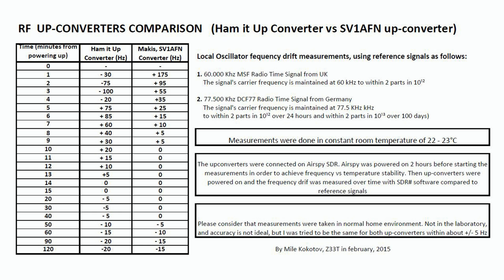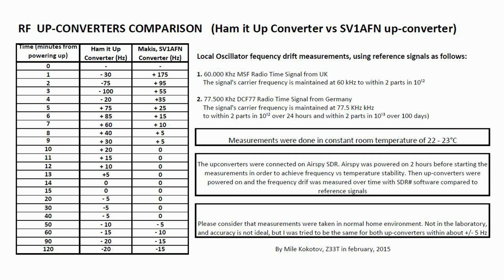RF Upconverters Comparison: Ham it Up vs SV1AFN - Part 2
Local Oscillator frequency drift measurements, using reference signals as follows:

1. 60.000 kHz MSF Radio Time Signal from UK.The signal's carrier frequency is maintained at 60 kHz to within 2 parts in 10¹².

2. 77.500 kHz DCF77 Radio Time Signal from Germany.   The signal's carrier frequency is maintained at 77.5 kHz to within 2 parts in 10¹² over 24 hours and within 2 parts in 10¹³ over 100 days).

The up-converters were connected on Airspy SDR. Airspy was powered on 2 hours before starting the measurements in order to achieve frequency vs temperature stability. Then up-converters were powered on and the frequency drift.

Please consider that measurements were taken in normal home environment. Not in the laboratory, and accuracy is not ideal, but I was tried to be the same for both up-converters within about +/- 5 Hz. Measurements are done in constant room temperature of 22 - 23°C.

By Mile Kokotov, Z33T in february, 2015